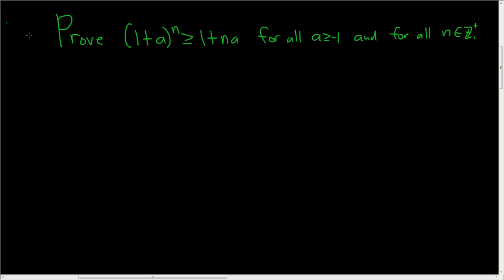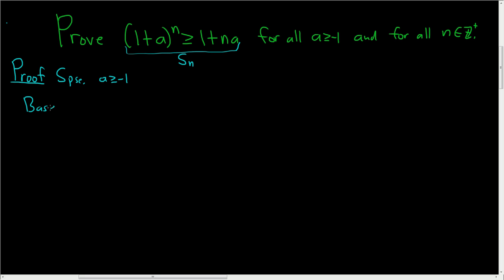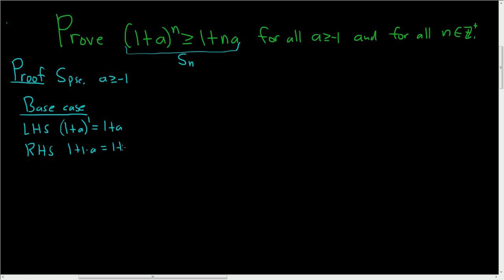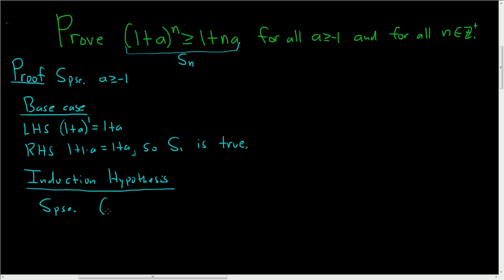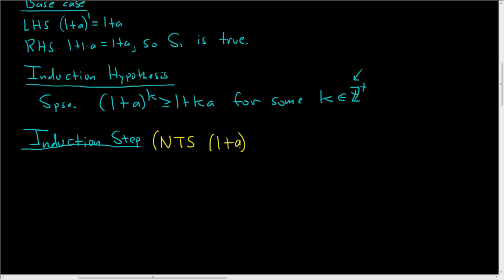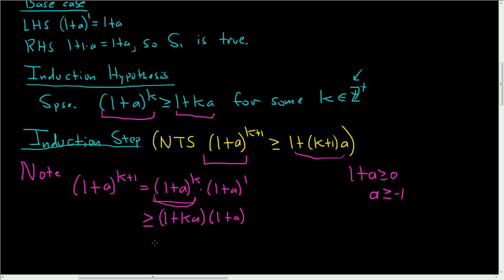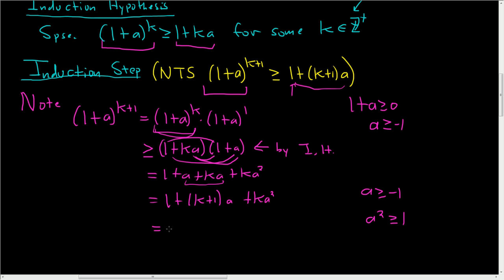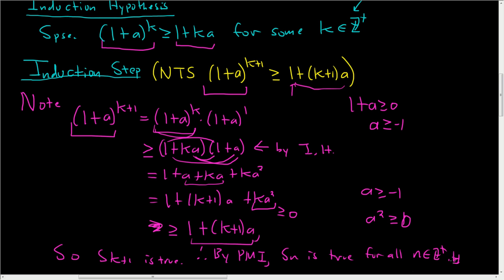Proof of Bernoulli's Inequality using Mathematical Induction